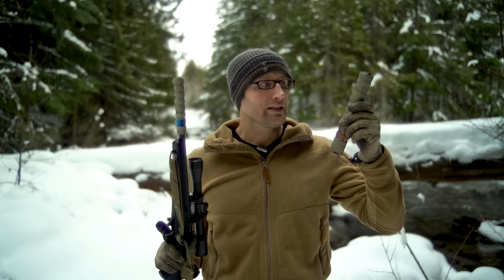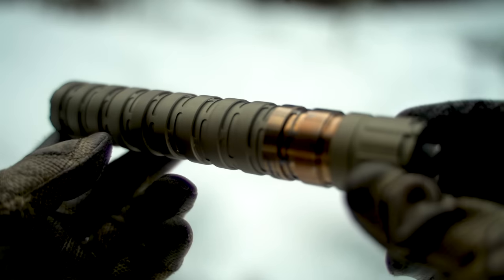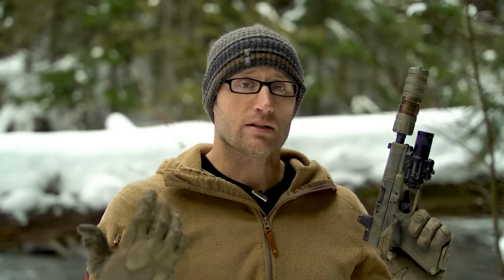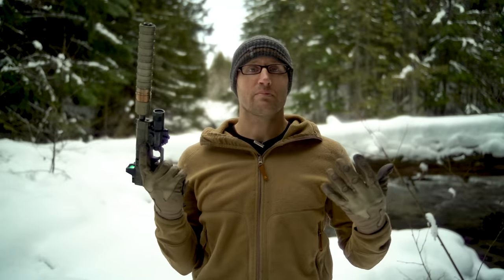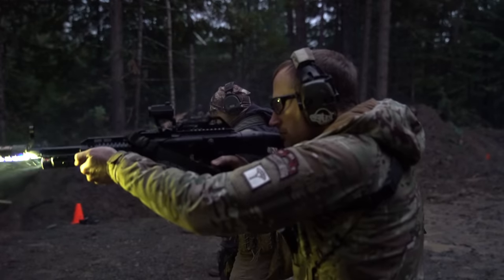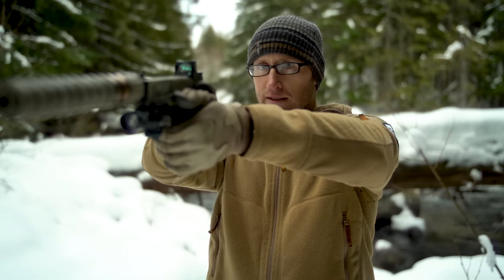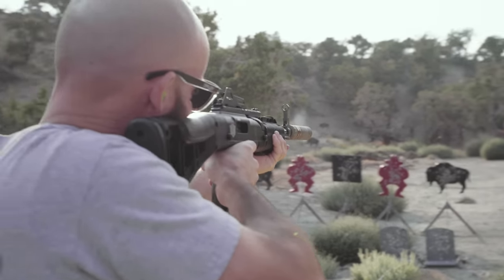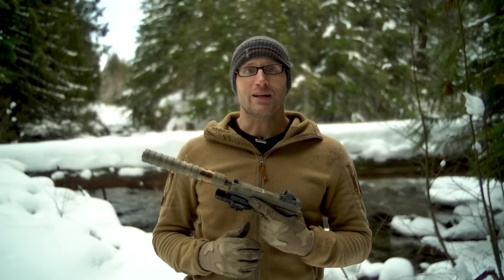The Erector 9 Silencer by Q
Check out the brand new Erector 9 Silencer by Q LLC.  It is a Modular 9mm Silencer that can be configured to different lengths depending on the needs of the user.  Weighing in at only 8 oz. it is incredibly light, made out of both 7075-T6 Aluminum and 17-4 Stainless Steel.

I've shot it on a number of different hosts and it preforms and sounds great.  If you are looking for a 9mm Suppressor that can work on a number of guns, from PCC (Pistol Caliber Carbines), to Sub Guns, to Pistols, I'd suggest taking a look at the Erect9r.  It is a pretty rad new silencer from Q.

*Loadout*